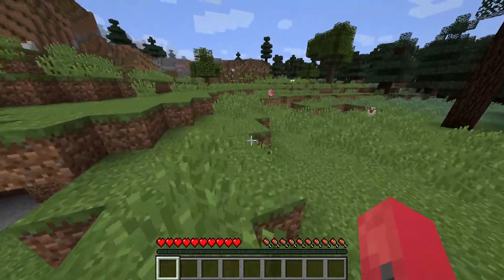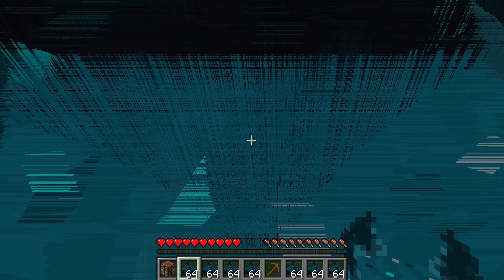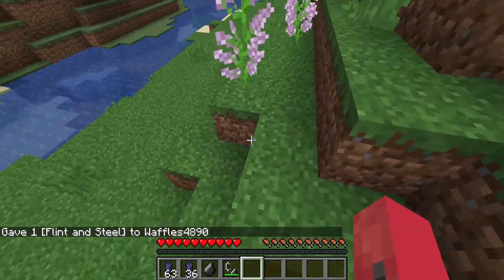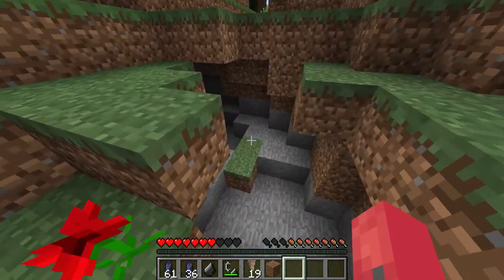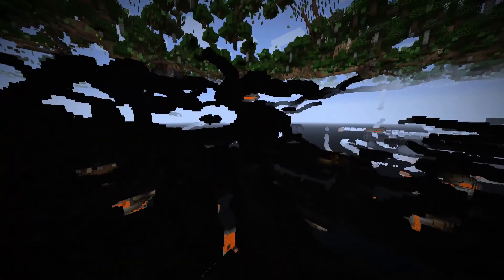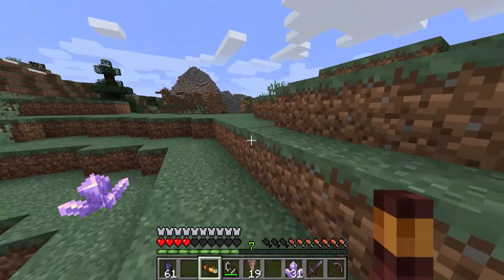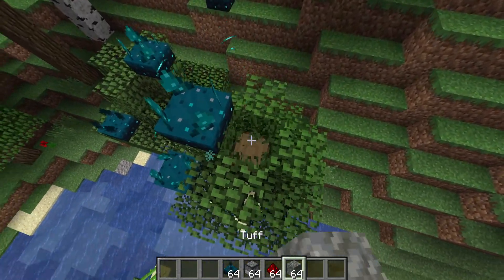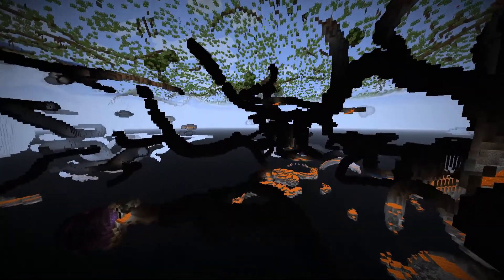Exploring The Minecraft 1.17 Snapshot! Caves and Cliffs update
15 likes on this video and I might release a new video on this when the next snapshot comes out! Gaming Minecraft CavesAndCliffs #1.17